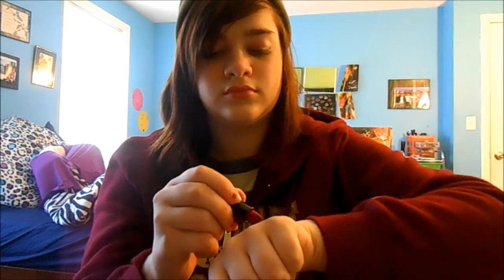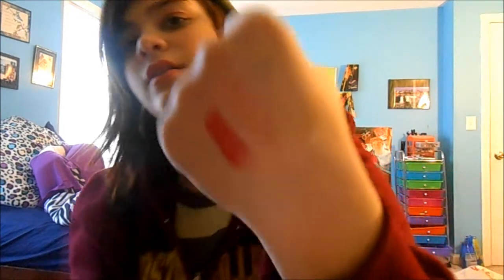haul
enjoy           twitter: @lizzykenneally  instagram: @livestrongxx